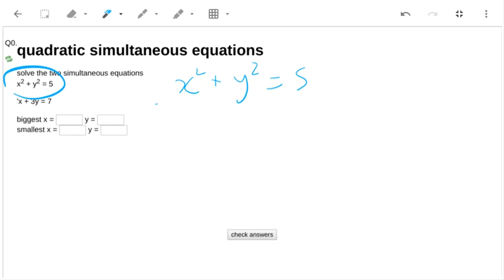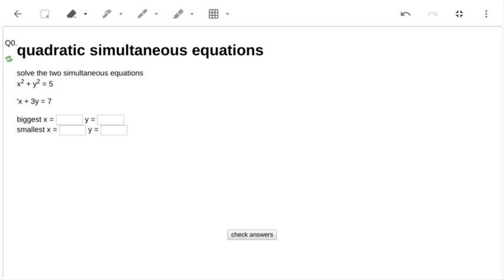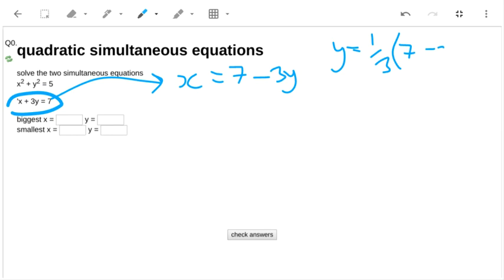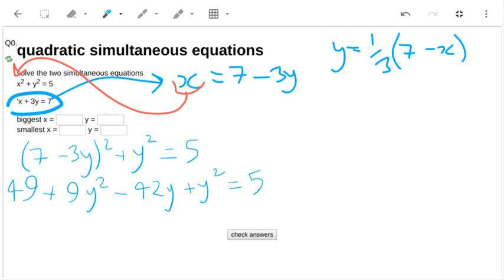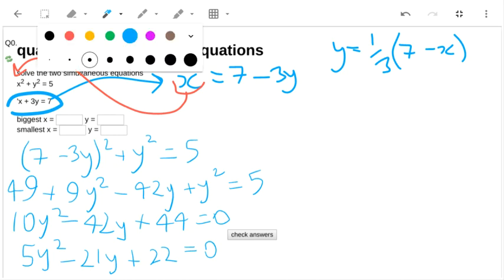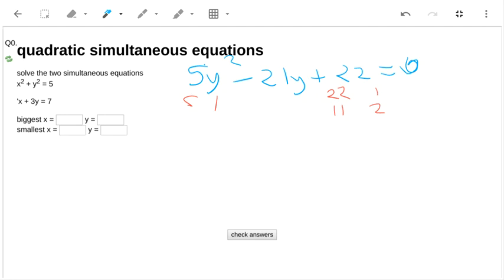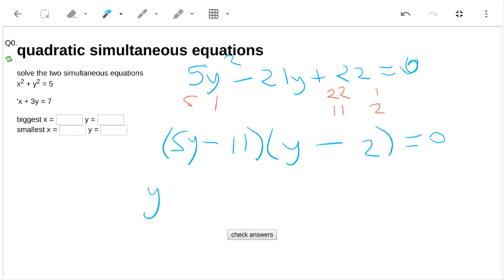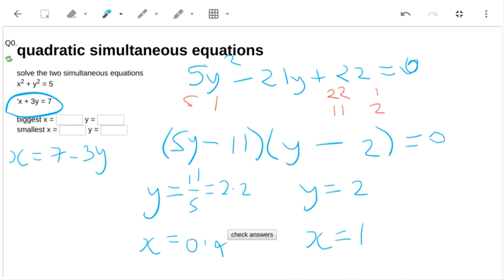quadratic simultaneous equatio